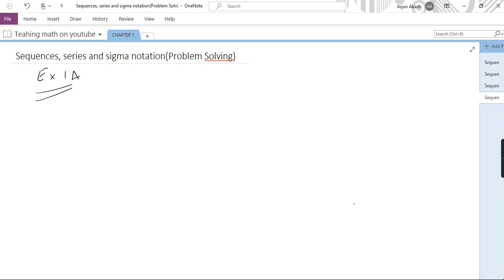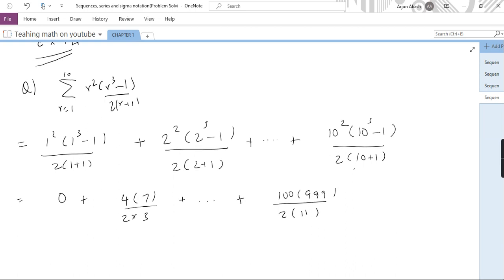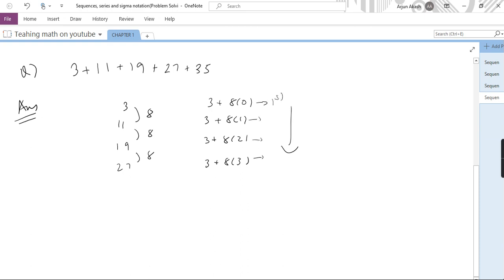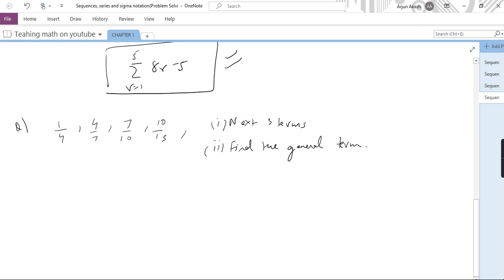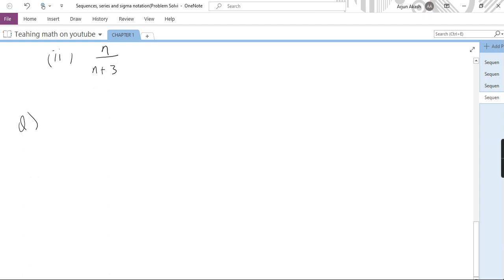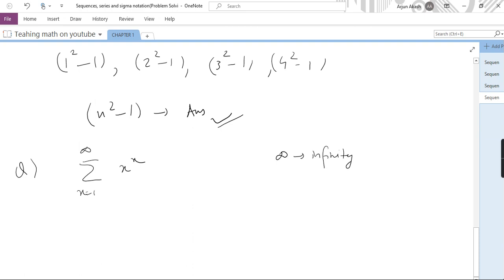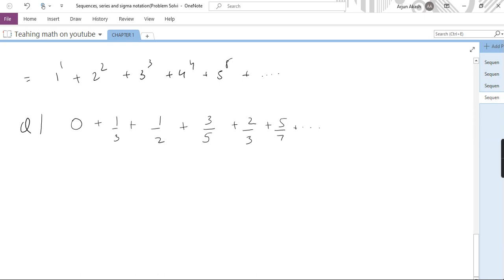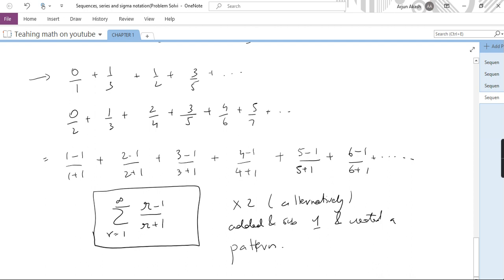Sequence,series and sigma notation problem solving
In this video I solve problems regarding sequence,series and sigma notation.